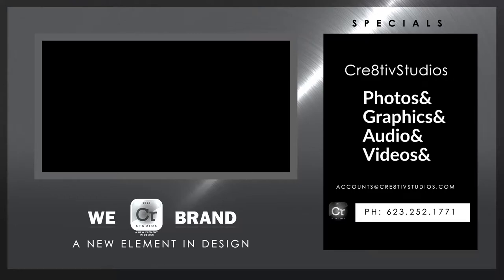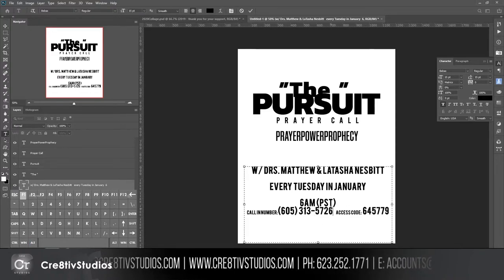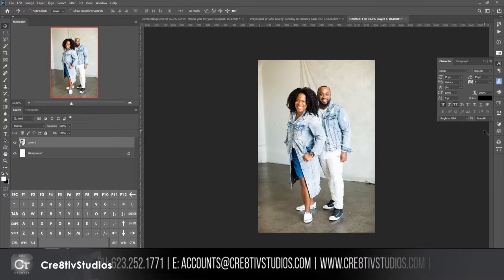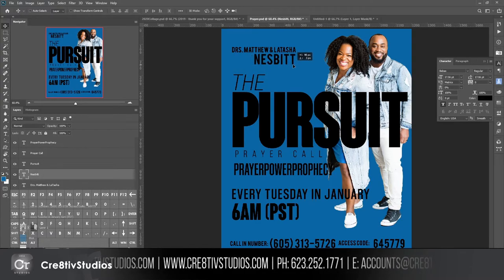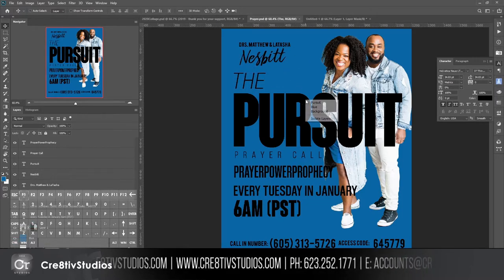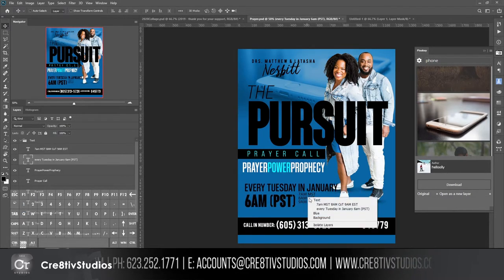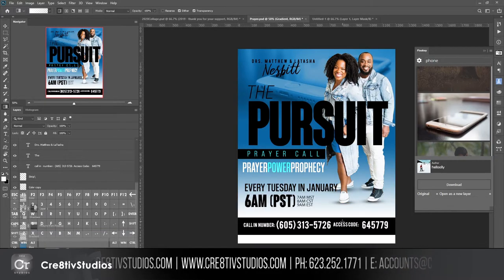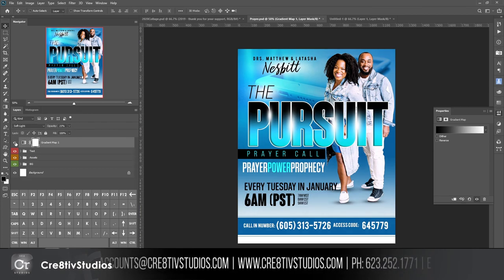Photoshop Tutorial | Turn ONE photo into a flyer!!!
Today we are switching gears just a little. In doing media, sometimes you have to learn more than one craft to get a job accomplished. Today we offer a free photoshop tutorial on how to make a flyer! This is a pretty long video, but growing your craft takes time.

▩Sign Up With My Restream LInk To Get 10$▩

What's Restream?

A multistreaming platform that allows you stream to 30+ sites which include Facebook, Youtube, Twitch, Periscope/Twitter, and so much more! It would be cool if it was free...But it's not...So if you click my link below you'll get $10 when you sign up. God bless.

I also have all my tutorials on my website... You can view them here: